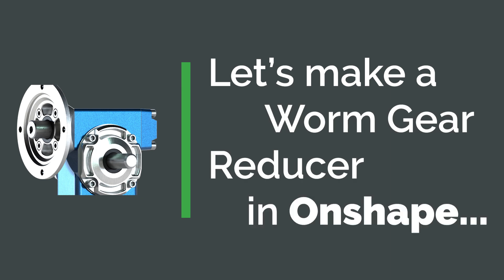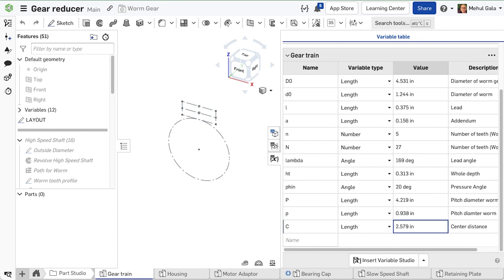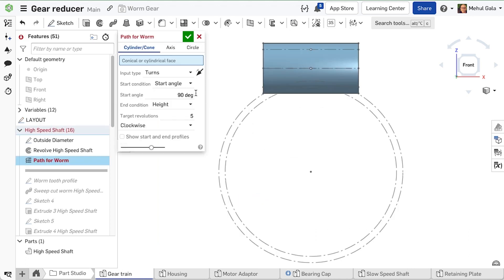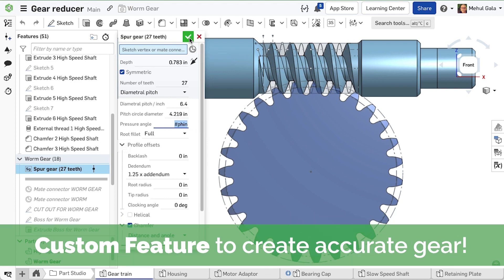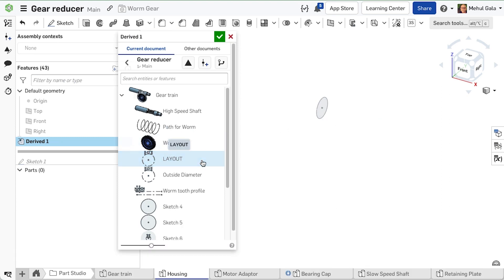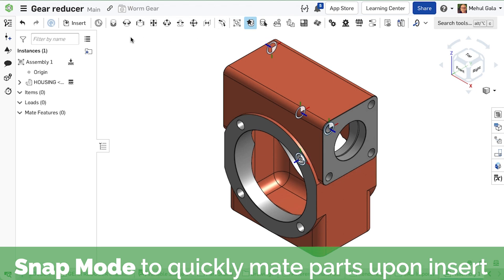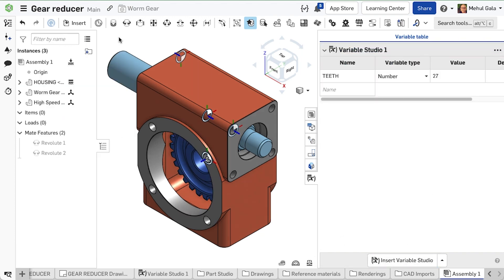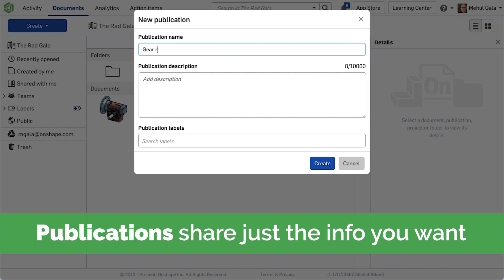Let's Make a Worm Gear Reducer